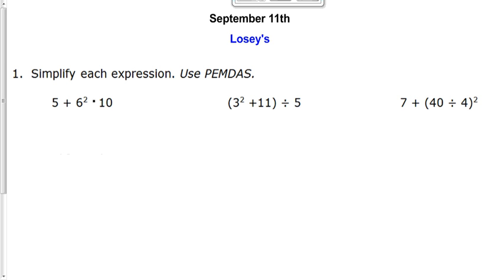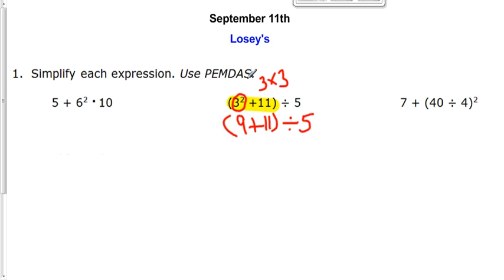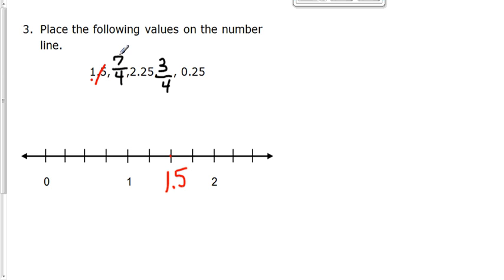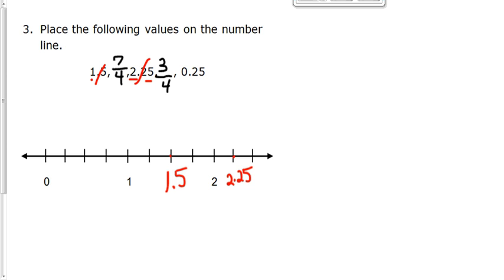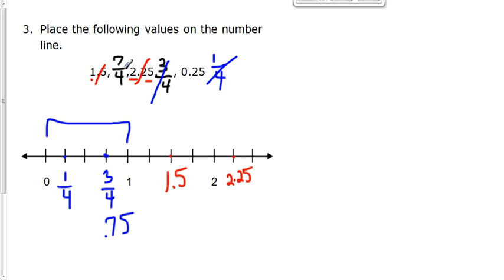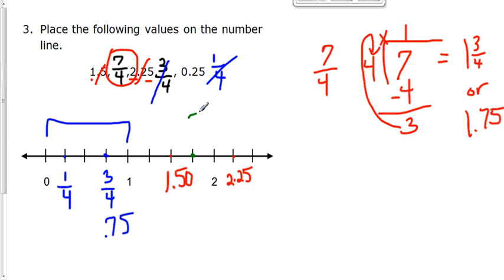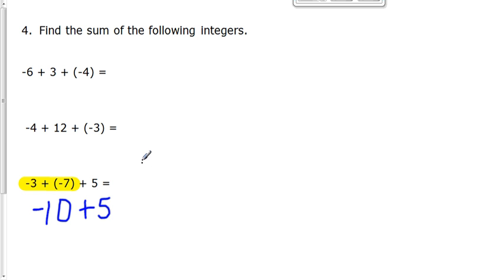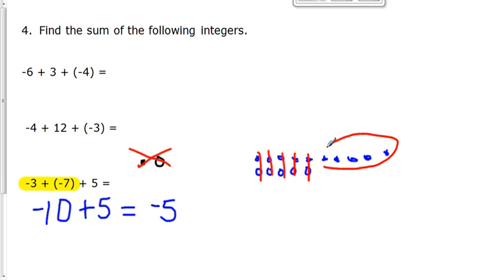Sept 11 small HW help